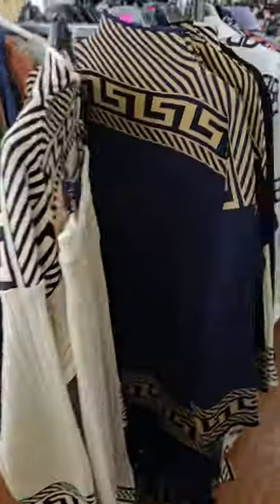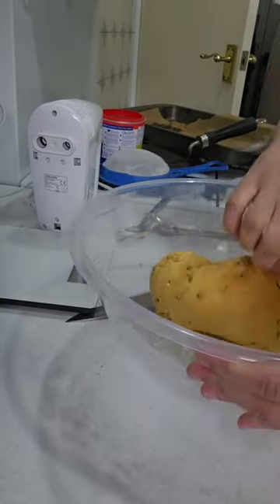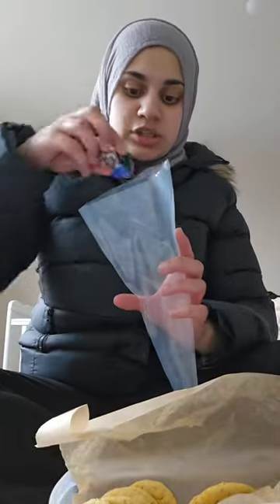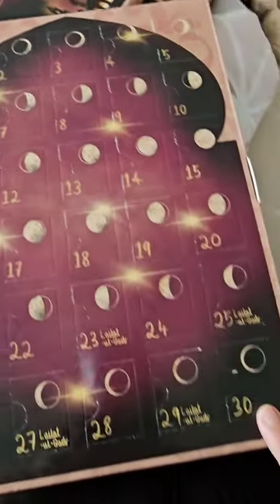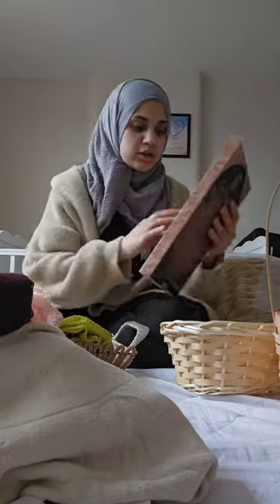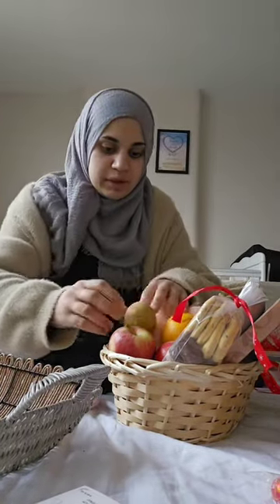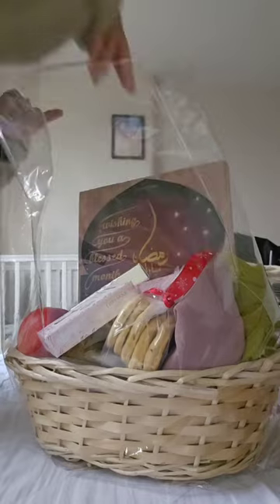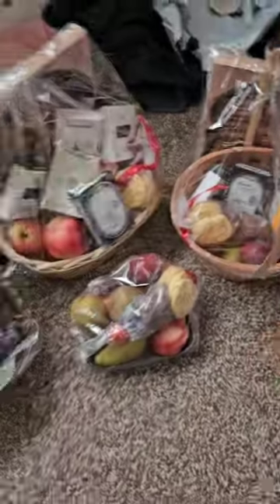Ramadhan vlogs| ramadhan hampers| pakistani house